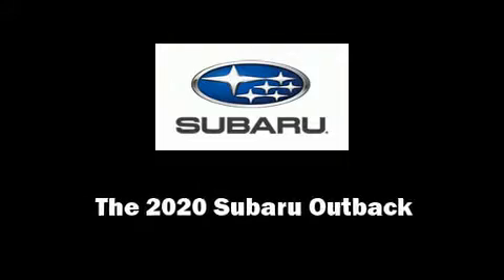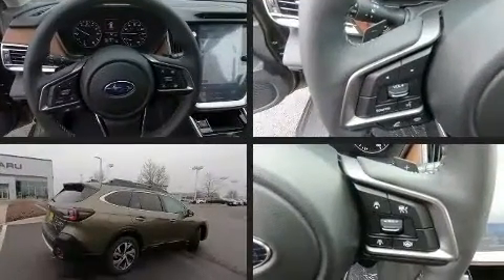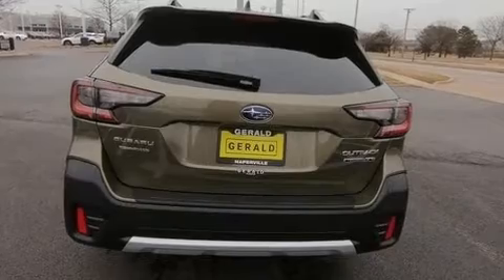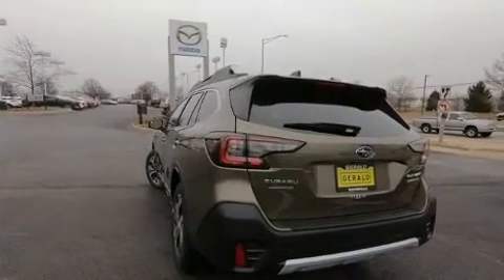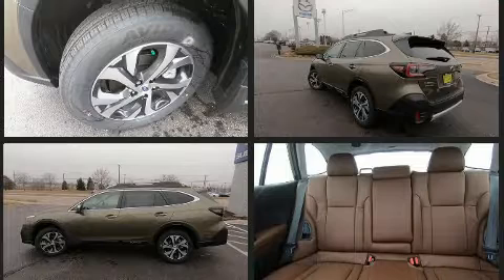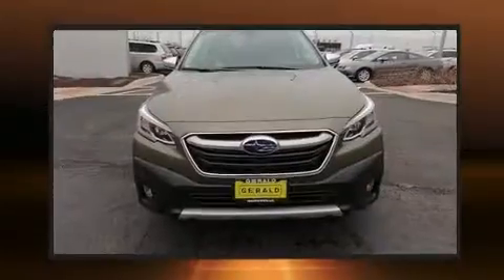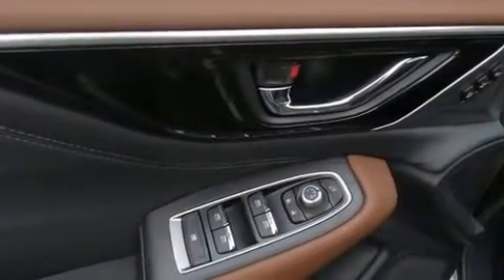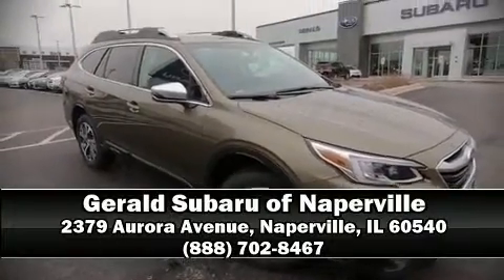2020 Subaru Outback Touring XT in Naperville, IL 60540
Introducing the 2020 Subaru Outback. Smooth gearshifts are achieved thanks to the efficient 4 cylinder engine, providing a spirited, yet composed ride and drive. Turbocharger technology provides forced air induction, enhancing performance while preserving fuel economy. A wealth of standard features means that you no longer have to sacrifice. Such as remote keyless entry, power front seats, a built-in garage door transmitter, a trip computer, telescoping steering wheel, turn signal indicator mirrors, lane departure warning, and seat memory. Features such as automatic climate control and leather upholstery prove that economical transportation does not need to be sparsely equipped. Rear passengers enjoy the seat heating functionality, keeping them warm during the winter months. For drivers who enjoy the natural environment, a power moon roof allows an infusion of fresh air. Subaru ensures the safety and security of its passengers with equipment such as: dual front impact airbags with occupant sensing airbag, head curtain airbags, traction control, brake assist, a panic alarm, an emergency communication system, and 4 wheel disc brakes with ABS. For added security, dynamic Stability Control supplements the drivetrain. Our sales staff will help you find the vehicle that you've been searching for. We'd be happy to answer any questions that you may have. Please don't hesitate to give us a call.